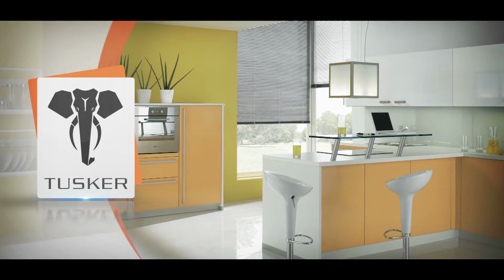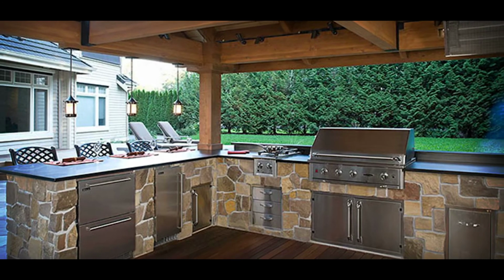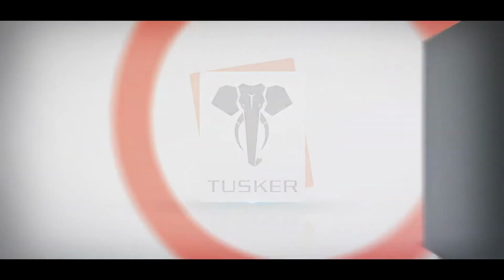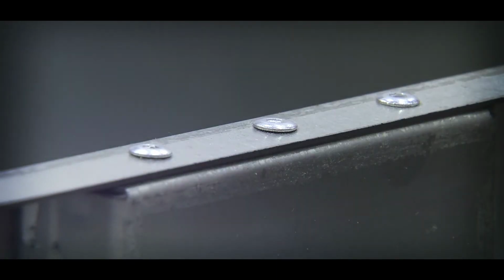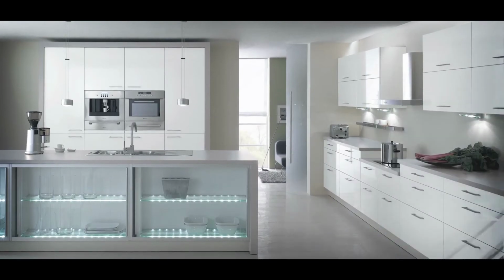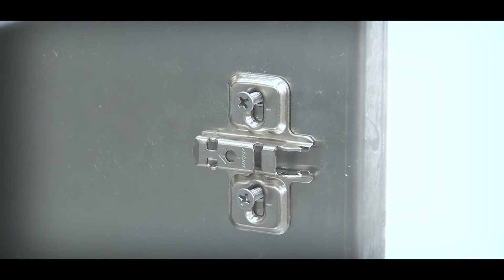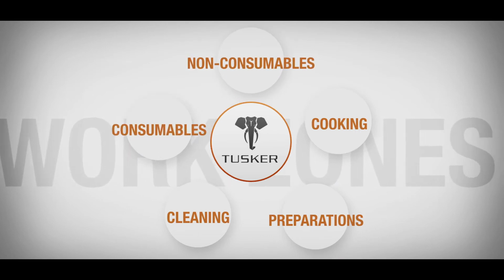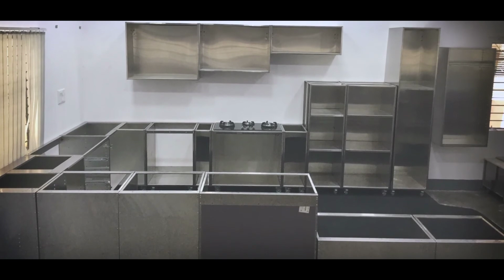Prasara Innotech Pvt Ltd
Tusker SS 304 Kitchen Modules